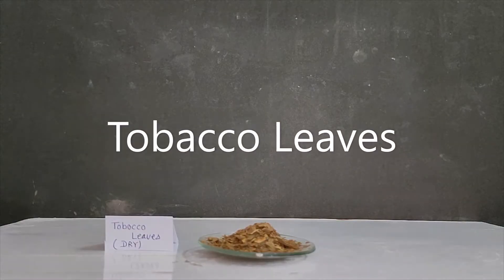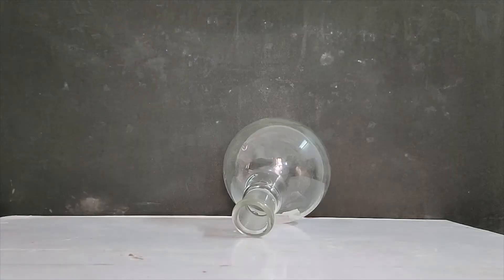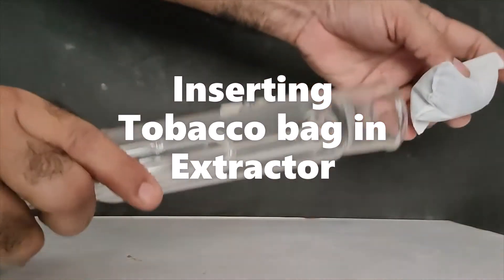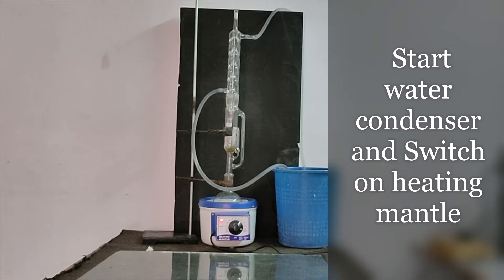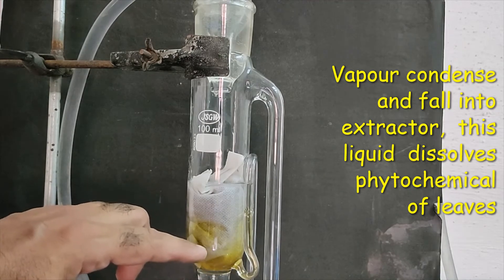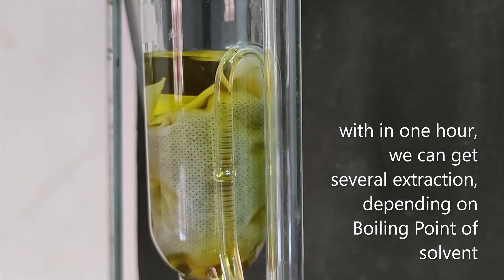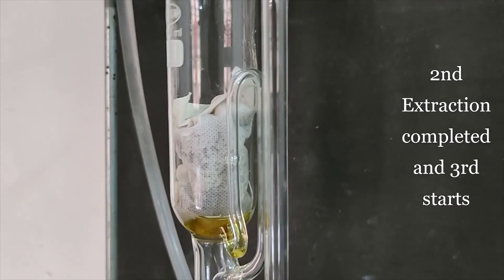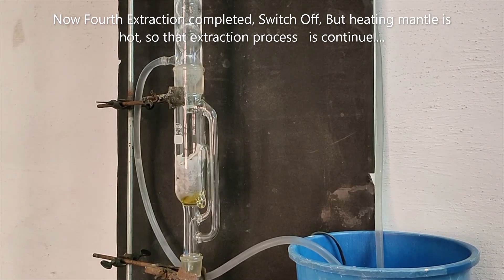Solvent Extraction Process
Video explain Solvent Extraction Process using Soxhlet Solvent Extractor